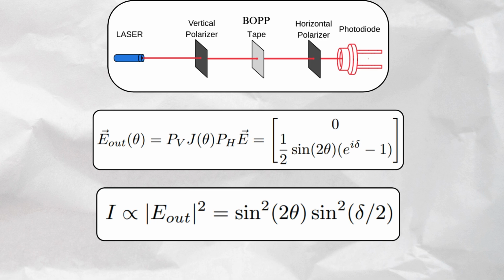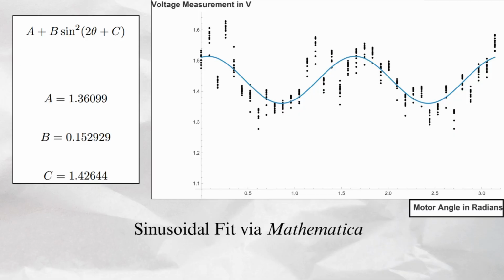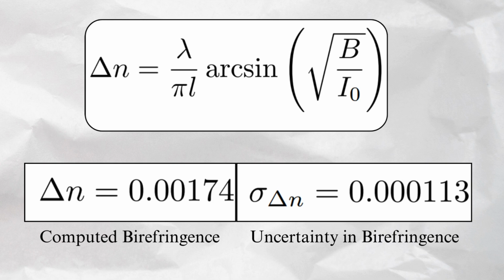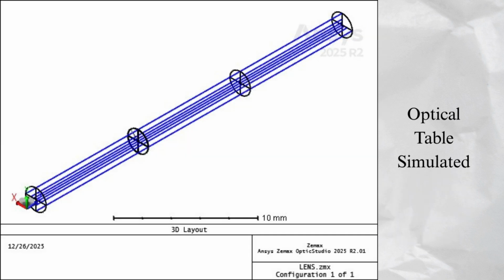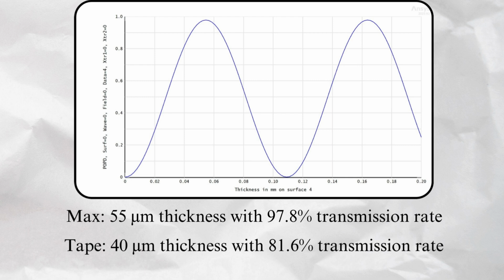PHYS211 Waves and Optics Project Video Presentation